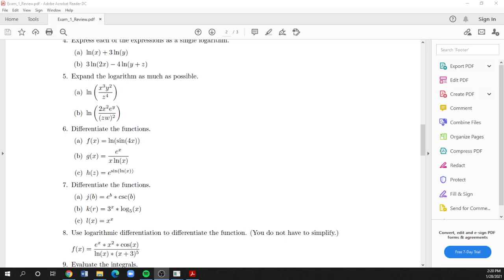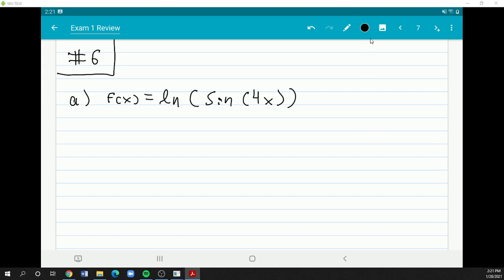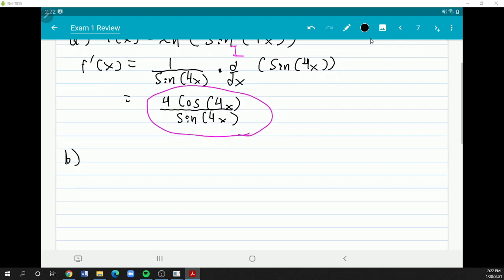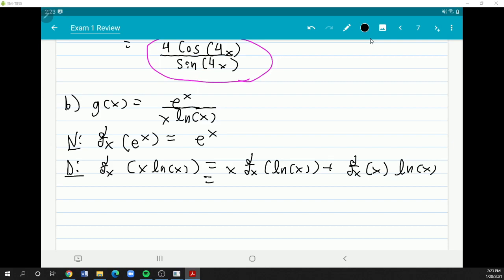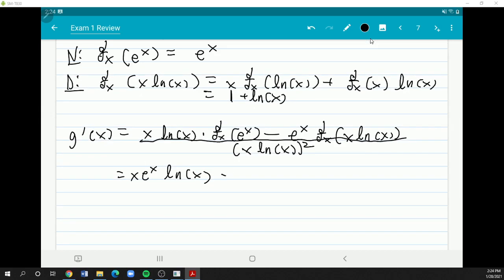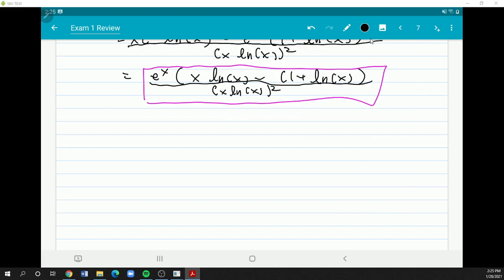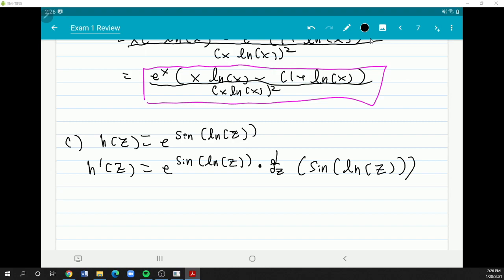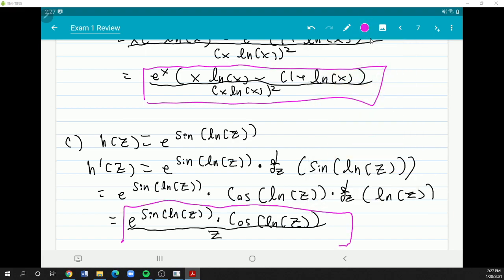MATH 1720 Exam 1 Review #6